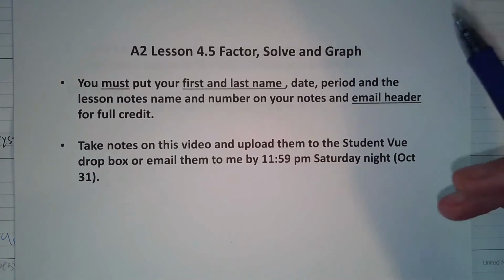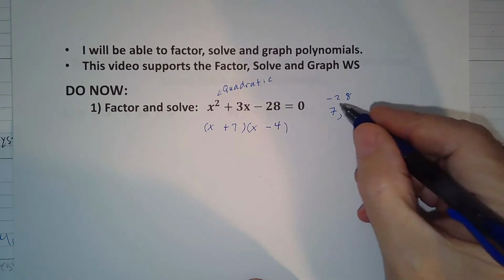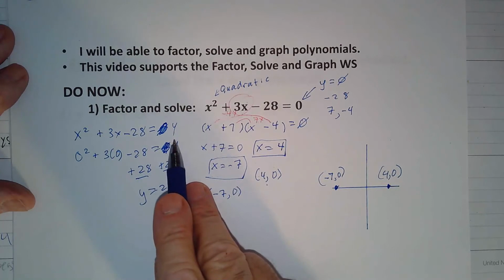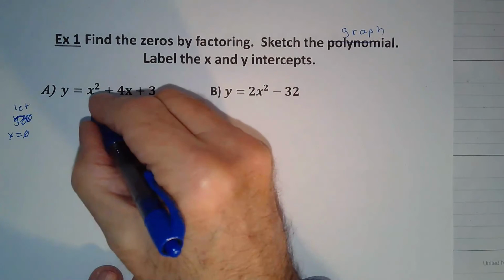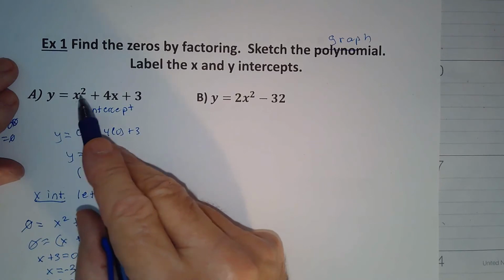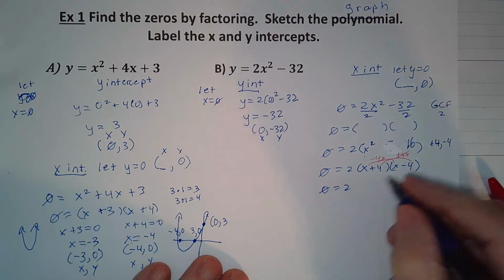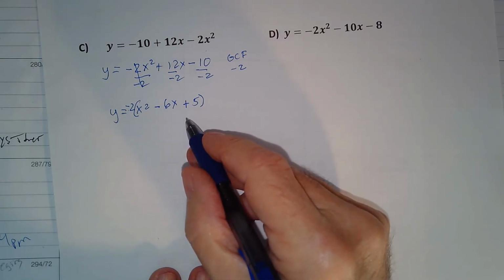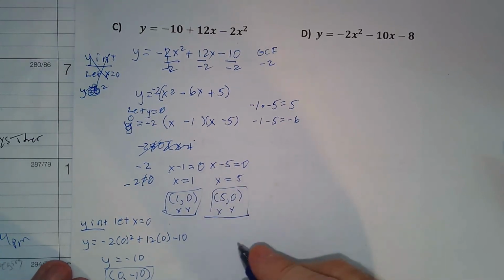A2 Lesson 4.5 Factor, Solve and Graph Quadratics 2020 10 29 073413